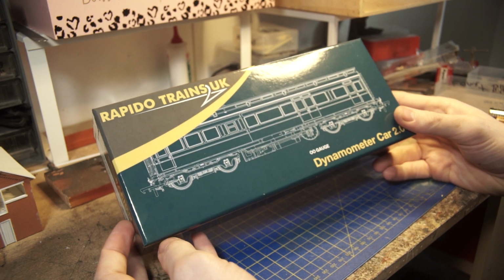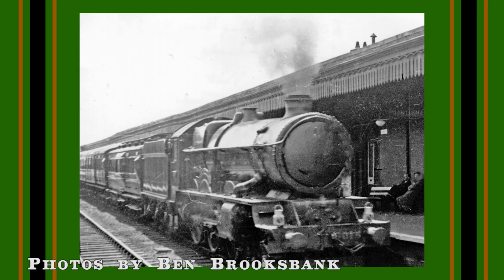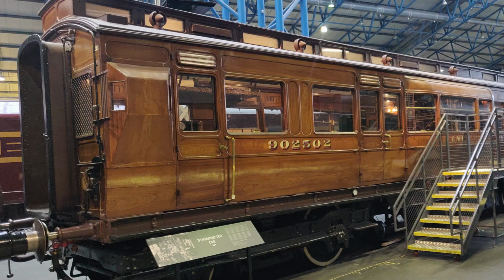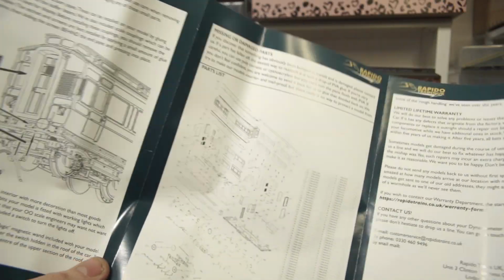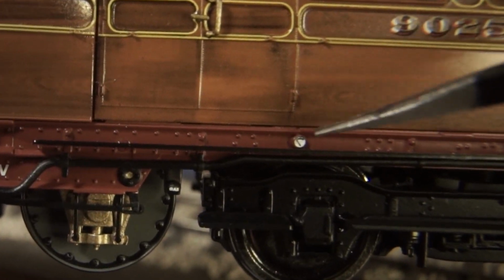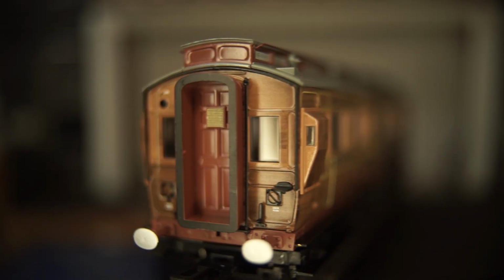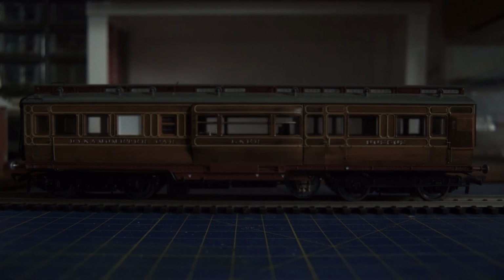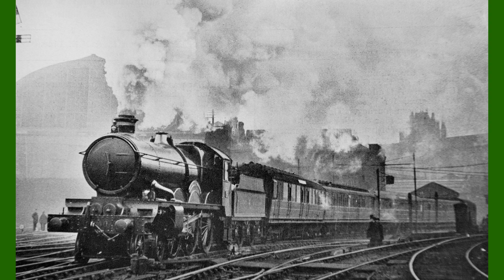A Look at the Rapido NER Dynamometer Car - SWAS Episode 38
In this video, we delve into the NER Dynamometer Car produced by Rapido and ask, how good is it?

Music: "Sapajou - The Way To You" is under a Creative Commons (CC-BY 3.0) license